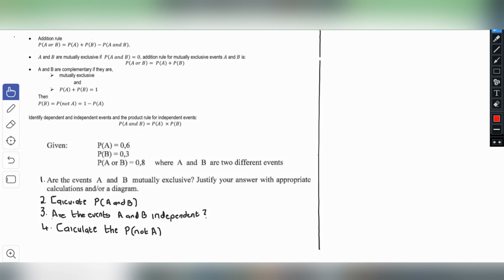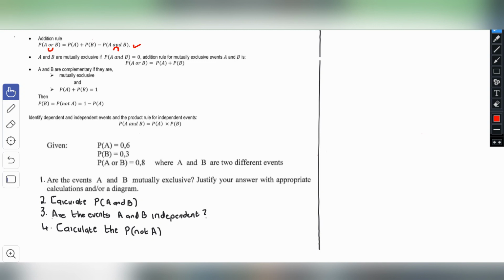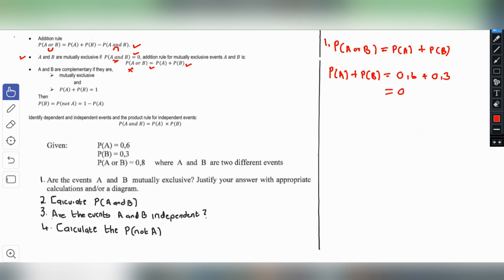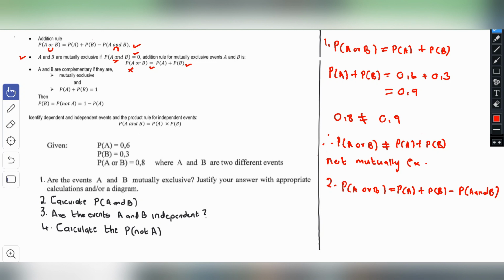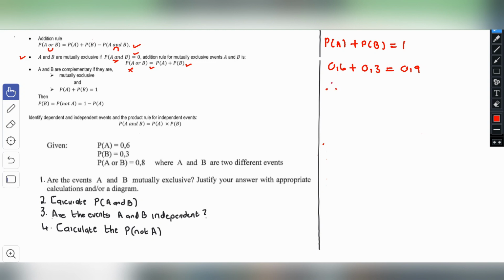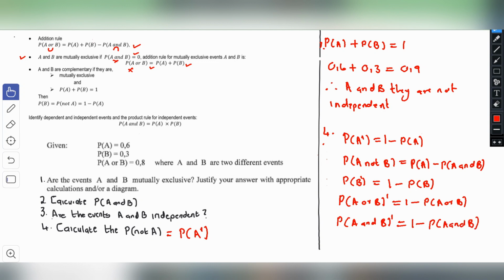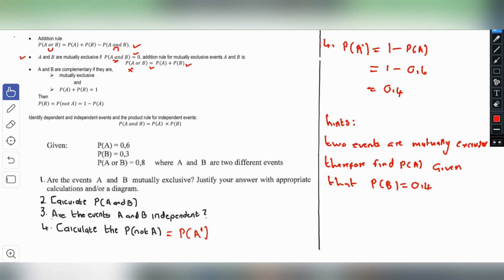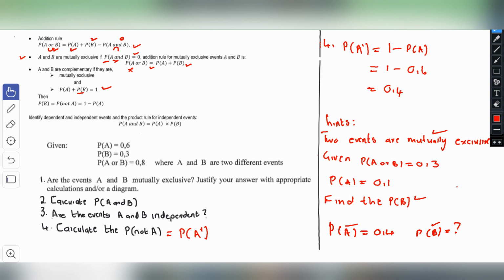Mutually Exclusive, independent and complementary events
in this video, we covered everything you need to solve questions involving mutually exclusive, independent, and complementary events. lastly, we discussed how to solve questions related to the probability of not A or the probability of not A and B